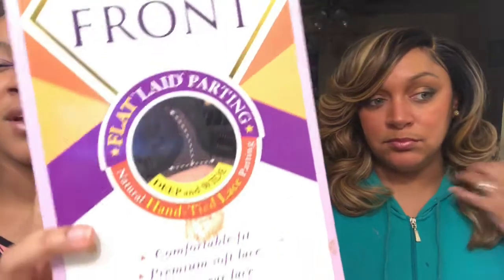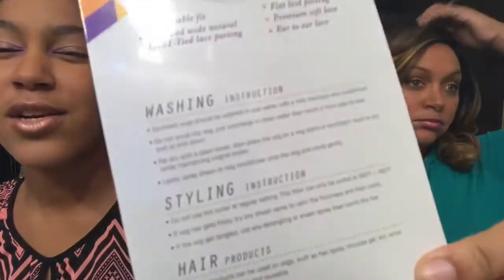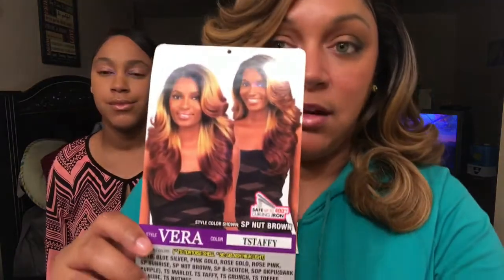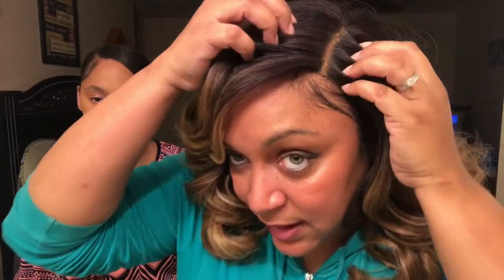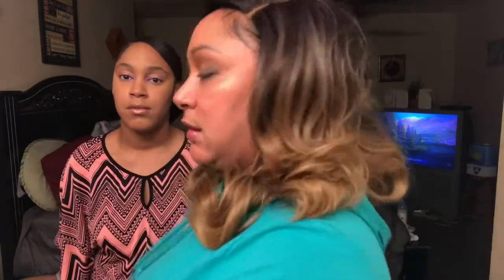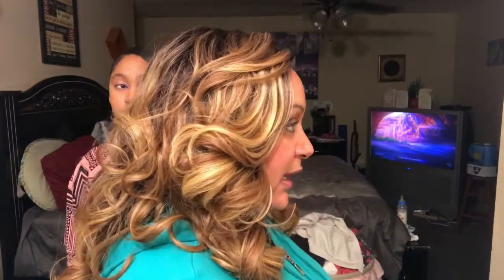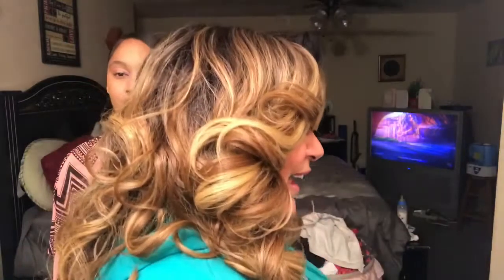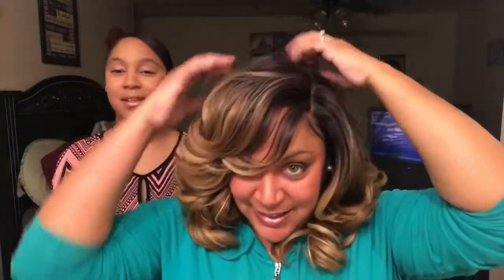Model Model Vera wig review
This wig has lots of great layers and the color is absolutely amaaaaaazing! If you want this color please make sure not to pick TSTOFFEE...this color is TSTAFFY ..

Wig info:

Name: Model Model Vera
Color: TSTAFFY

Our information:

FB: Cute Life on a Budget